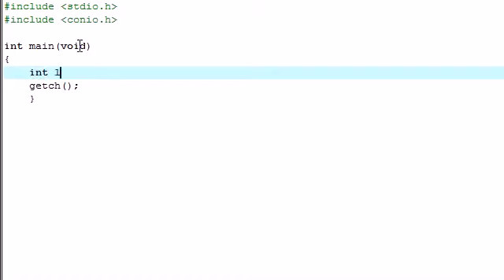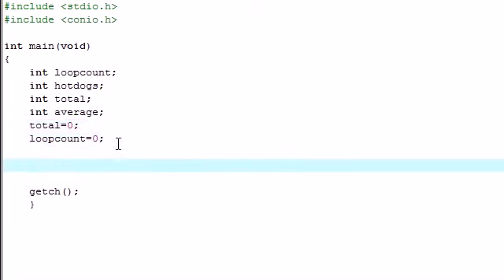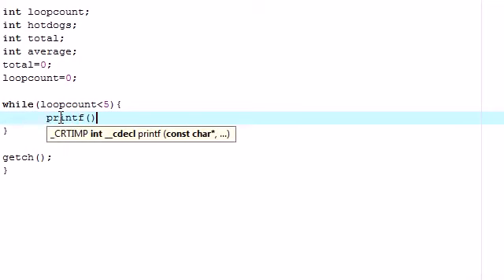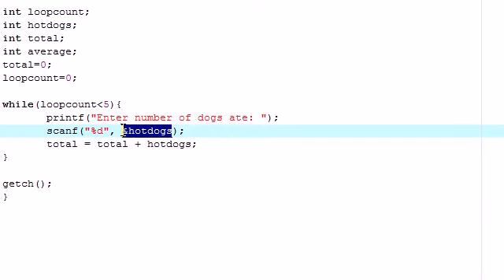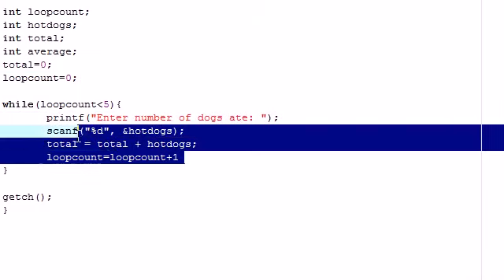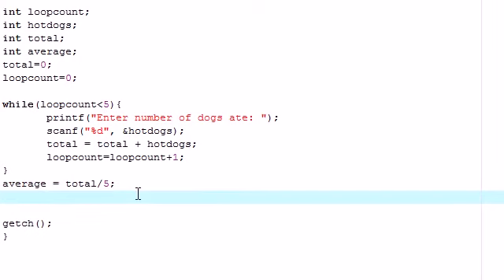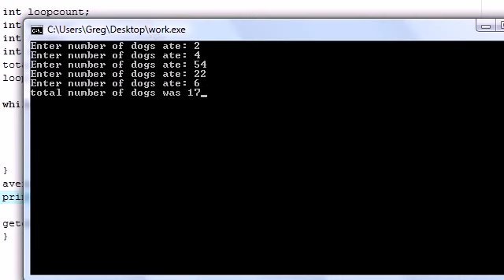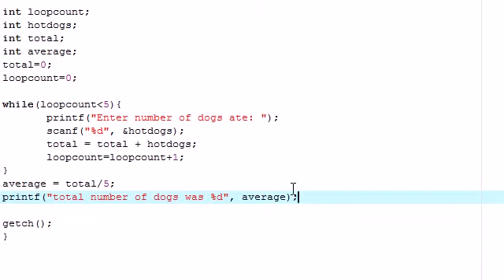C Programming Tutorial 6 While Loops